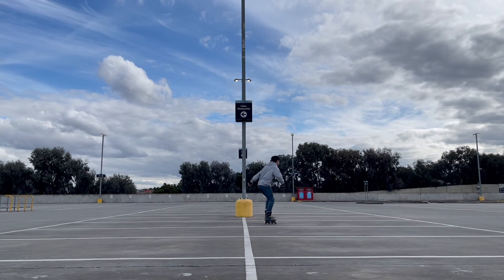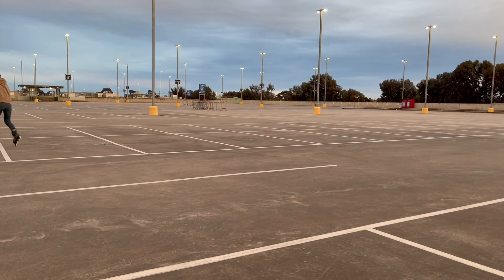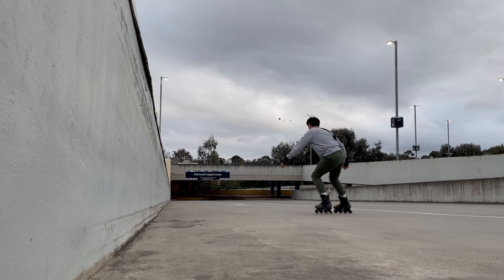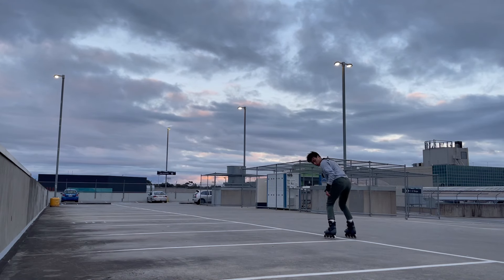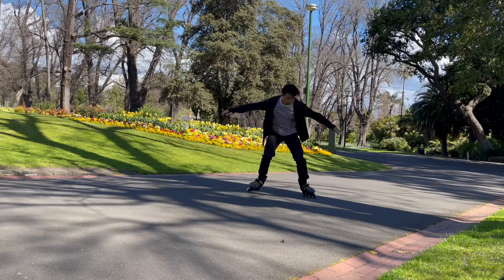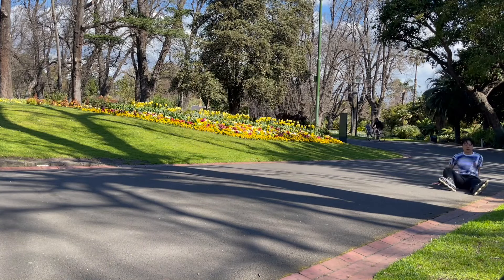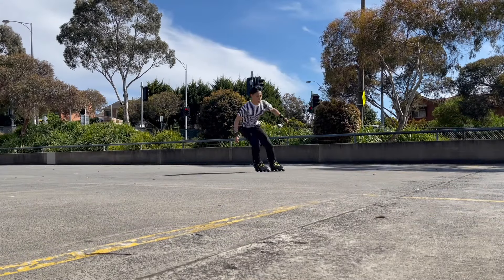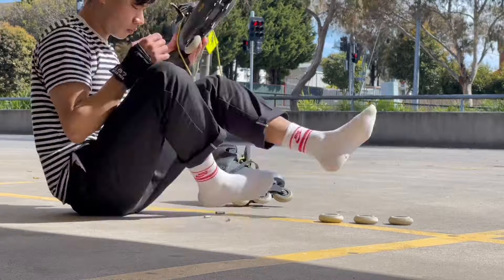Learning to Inline Skate in 24 hours (1.5 Month Progression)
Documenting my progress through almost 2 months of skating Inline with no prior experience.

This sport has helped me feel a lot more like myself at a time when I sorta felt numb. With gyms closed in lockdown it gives myself something challenging to work on, look forward to, and enjoy.

Despite the countless falls, and being sore EVERYWHERE, I'm so happy I took the leap and ordered my blades. It's something I always wanted to try but was scared to because it looked hard, I thought I was too old, and its looked down on by the skateboarding community. But the more you get into it, the more you realise learning to do anything deserves respect.

From here I am going to gear my training in the gym towards becoming a better, stronger, faster skater which I'm sure will also decrease injuries.
I still suck but the main thing is I'm a mile ahead from where I started and that's all that counts!

A wise man once said:
"Sucking at something, is the first step towards being sorta good at something"

The Inline skates are Rollerblade Twister Edge 80mm in a size 9.5M